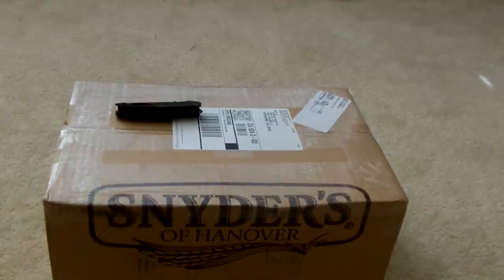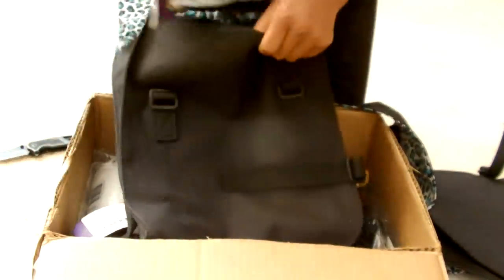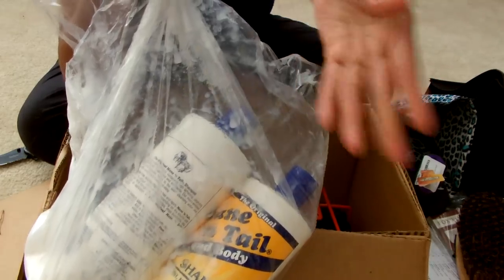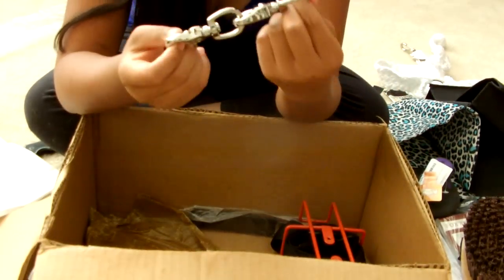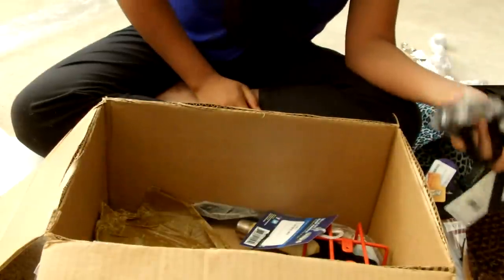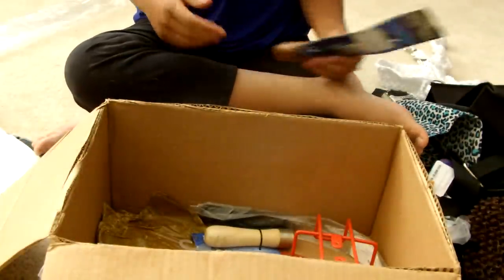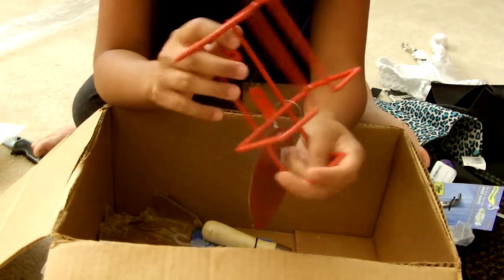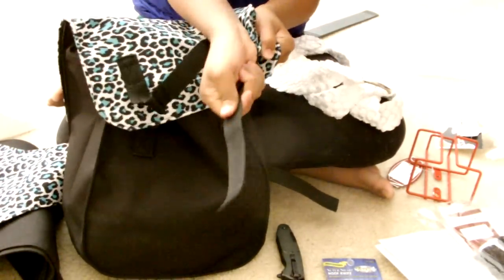Chicks Saddlery Tack Haul Unboxing and Reviews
One of my hauls from ChicksSaddlery.com came in the mail today! Super stoked and happy with my purchase. I find they are one of the cheapest places to go for horse tack, but have some real gems of tack and what not for sale. Of course you get your occasional hit and miss but I'm overall happy with my order. Sorry about the camera going out of focus, my lens got scratched.